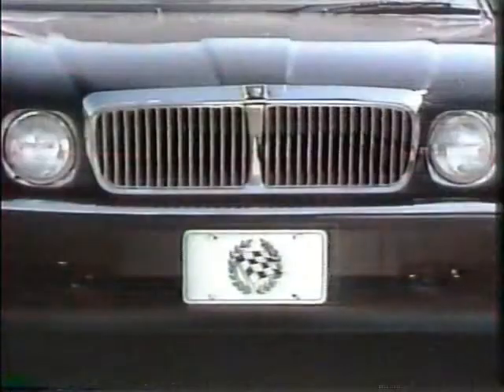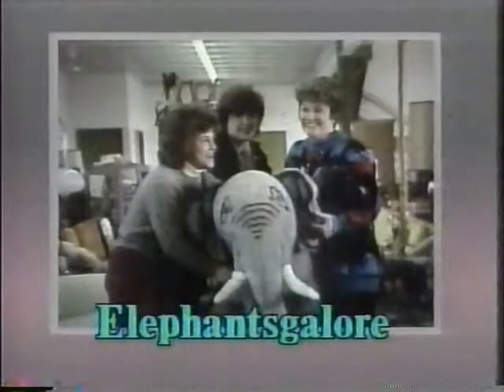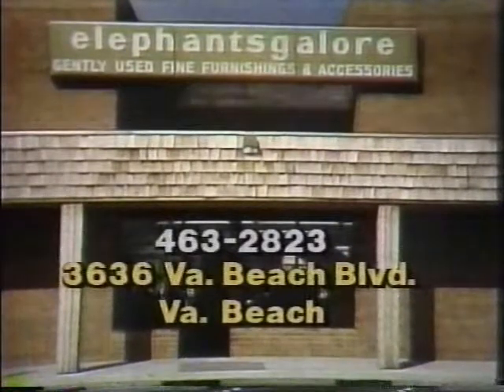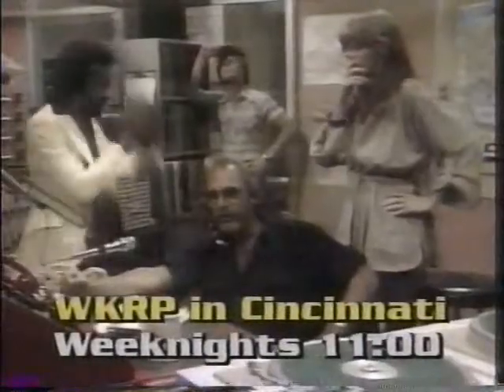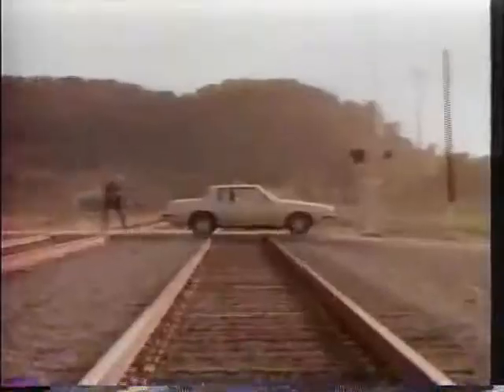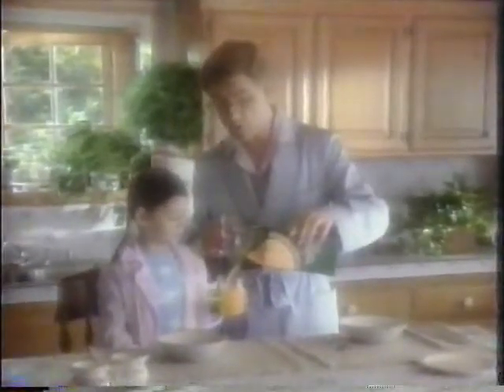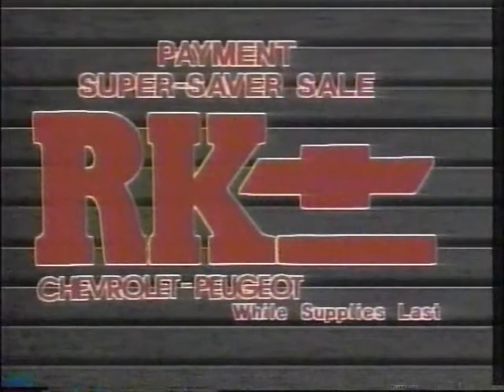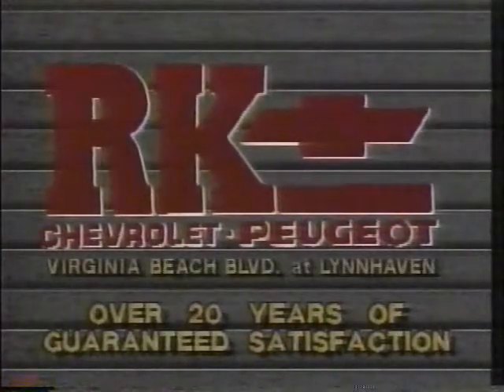WYAH-27 commercials ca. February 1988 part 5/7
Commercials aired during Revenge of the Pink Panther (Movie at 8).